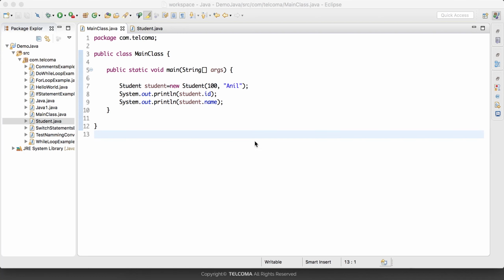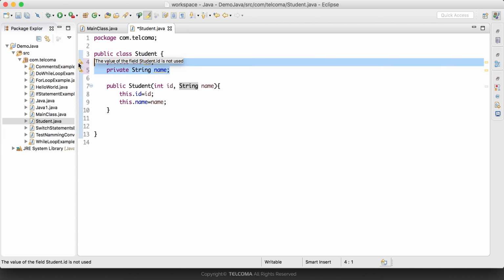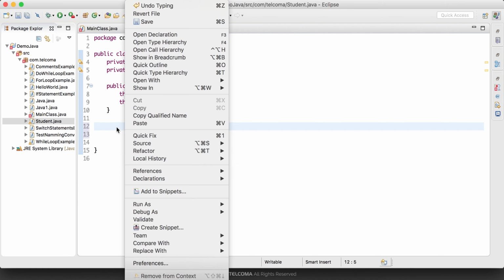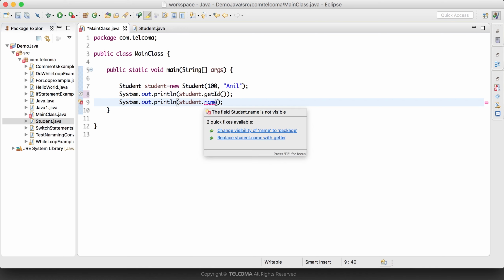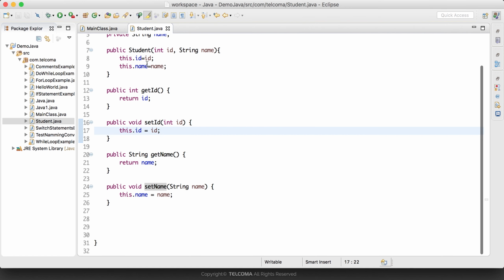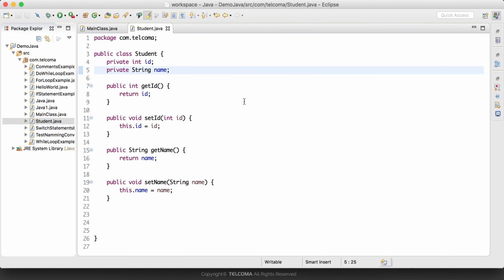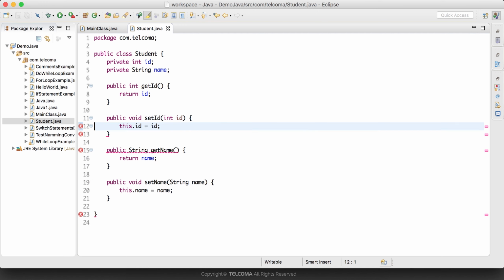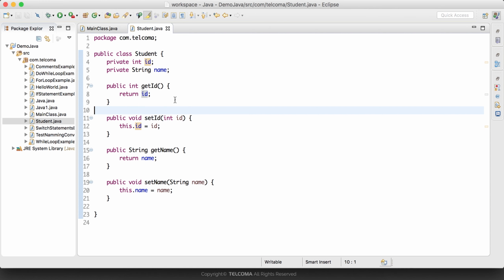18 ConstructorSetterandGetterInClass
In Java, constructors are special methods used to initialize objects, while setters and getters are methods used to set and retrieve the values of an object's fields. Constructors are invoked when an object is created, whereas setters and getters provide controlled access to an object's properties.